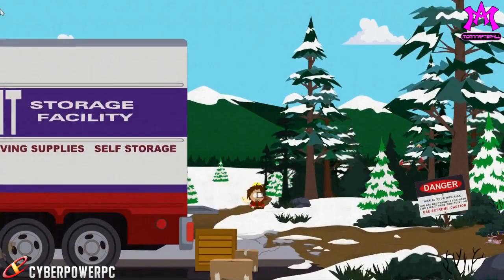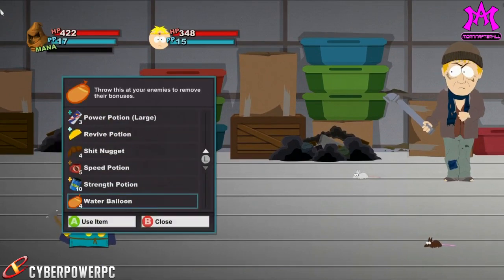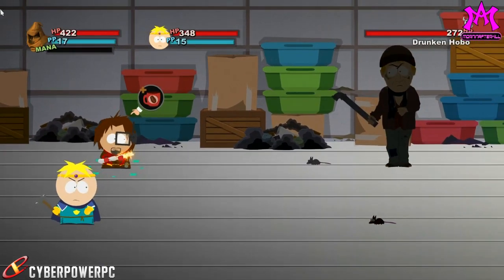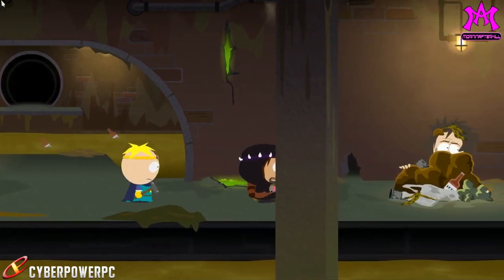South Park The Stick Of Truth All 7 Homeless Camp Locations! South Park The Homeless Problem Guide!